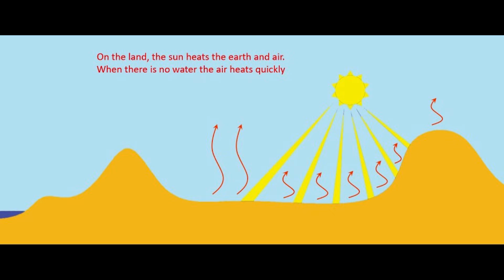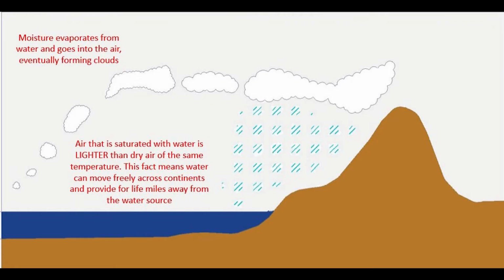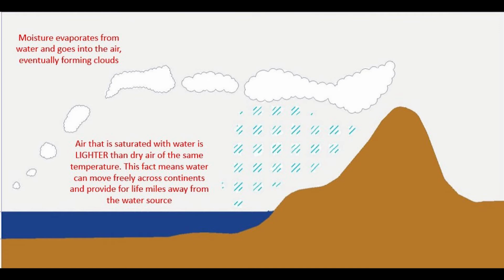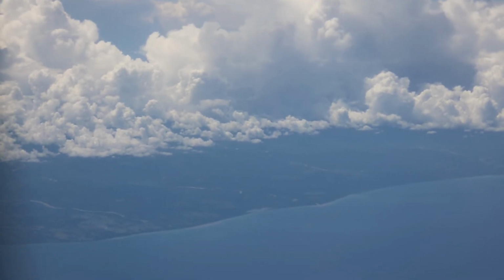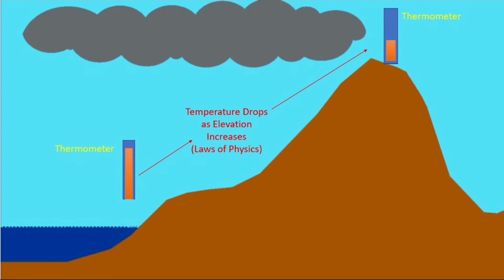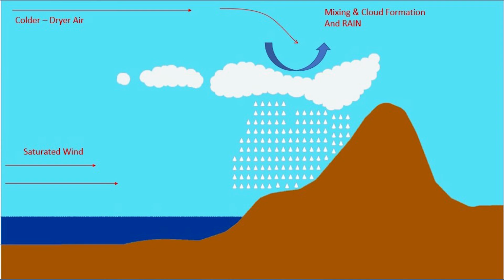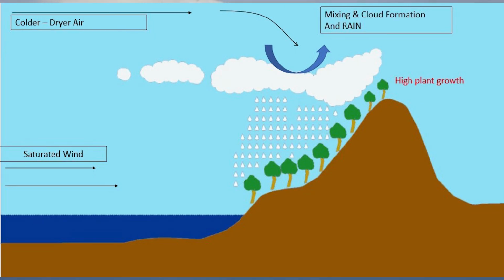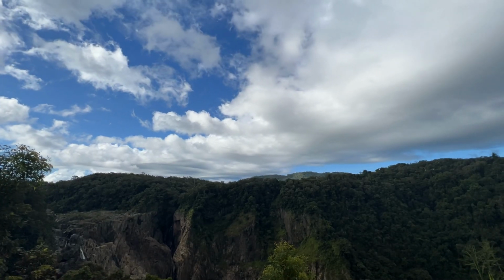Informed Energy 4: Windmills - How wind energy is made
Stop the politics. Conservation is critical for the planet but the climate emergency talk is mostly a political tool to grab power. You can't make things better if you don't learn the truth about energy and how to make informed choices. All content and media is owned by channel owner.